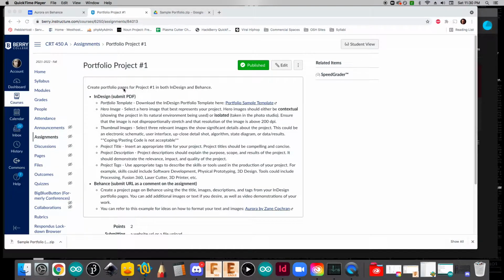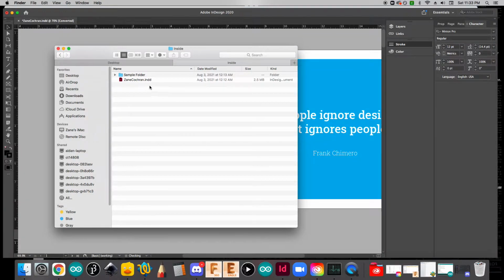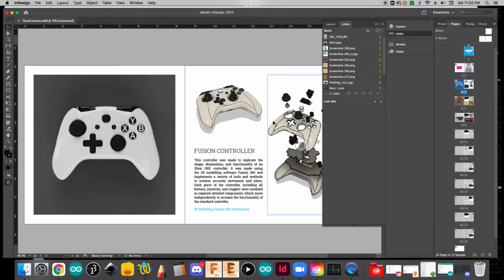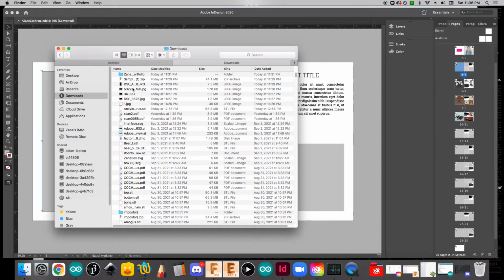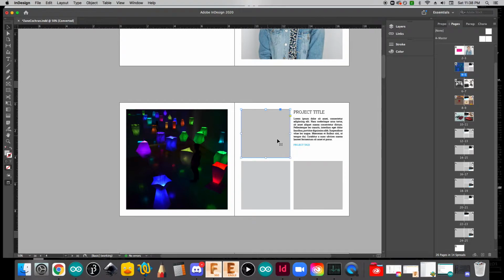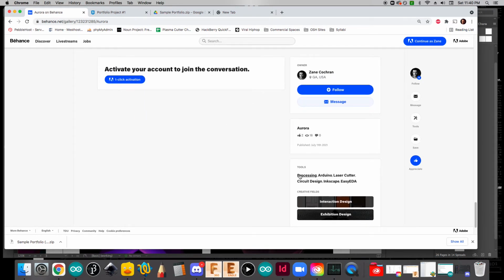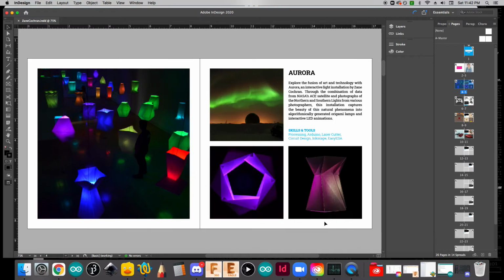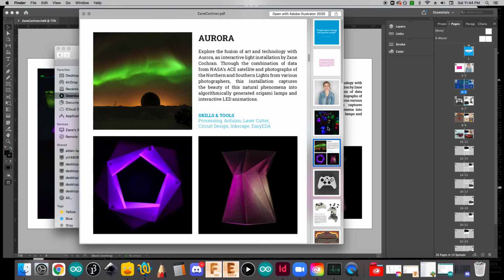Senior Portfolio InDesign Tutorial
This is a brief tutorial to show how to work with the Senior Portfolio InDesign template.